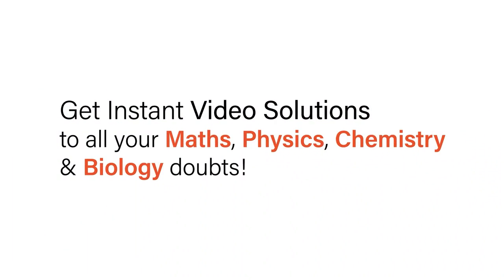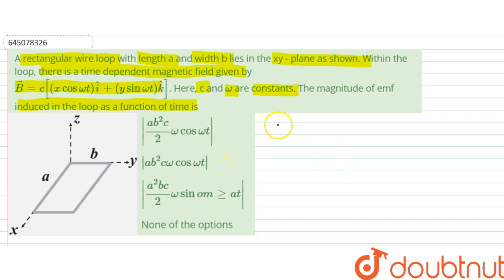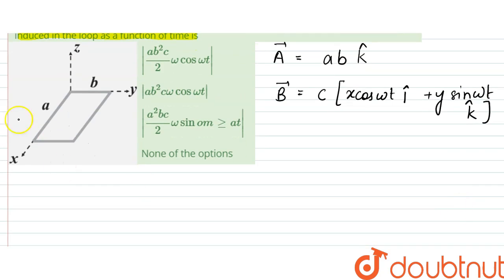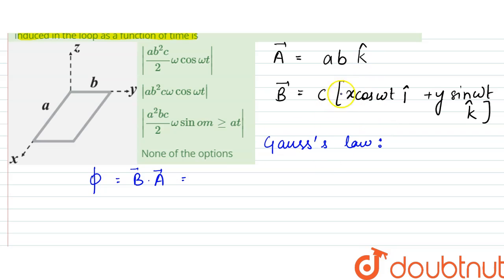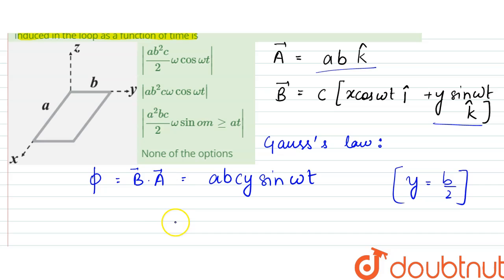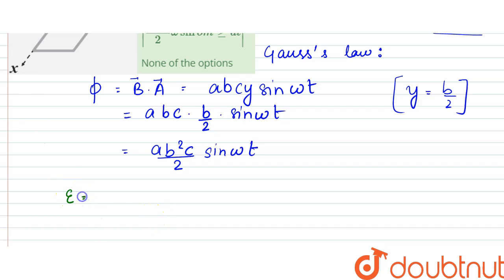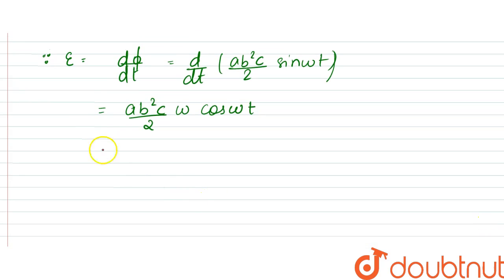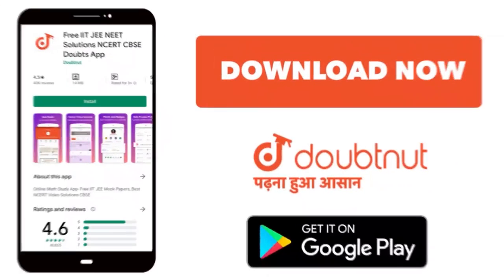A rectangular wire loop with length a and width b lies in the xy - plane as shown. Within the lo...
A rectangular wire loop with length a and width b lies in the xy - plane as shown. Within the loop, there is a time dependent magnetic field given by vecB=c[(x cos omega t)hati+(y sin omega t)hatk]. Here, c and omega are constants. The magnitude of emf induced in the loop as a function of time is
Class: 12
Subject: PHYSICS
Chapter: NTA JEE MOCK TEST 90
Board:NEET

👉 Have Any Query? Ask Us.